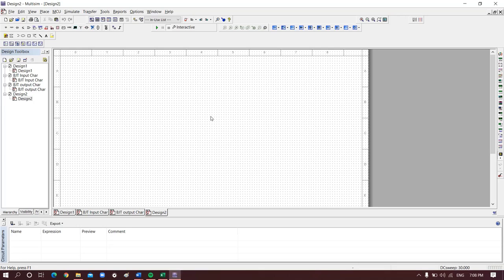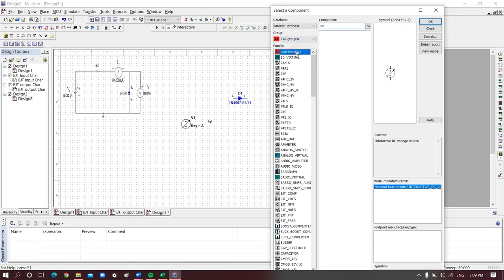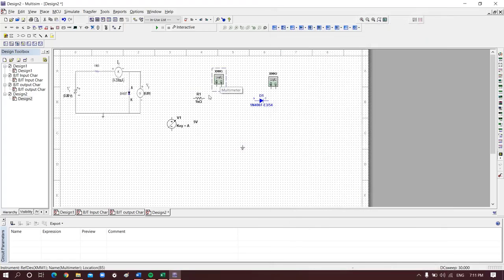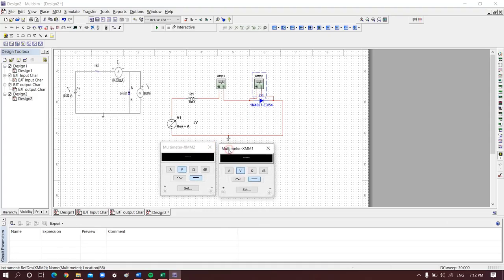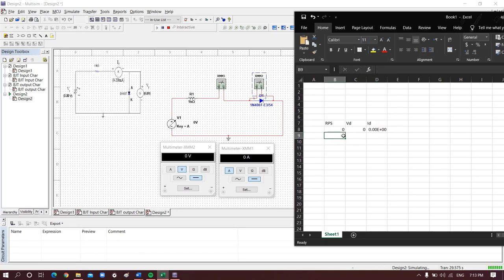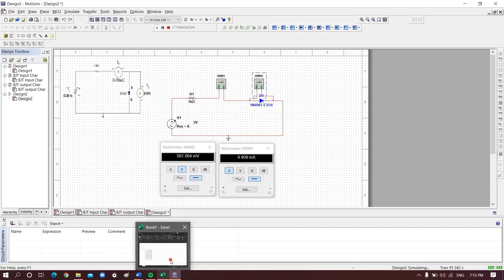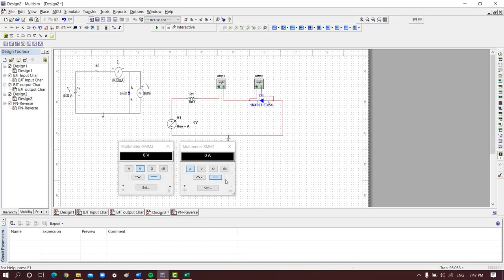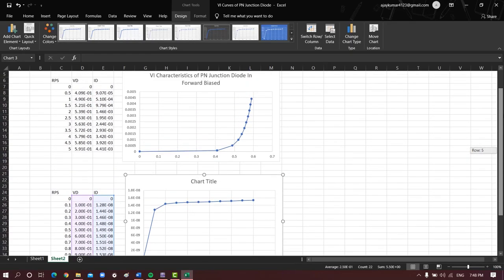Multisim Experiments PN Junction Diode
Hi

here in this video we are going to learn and simulate  about PN Junction Diode using Multisim Software.